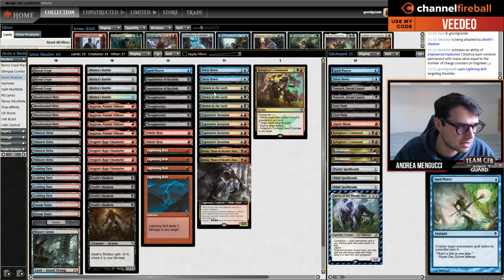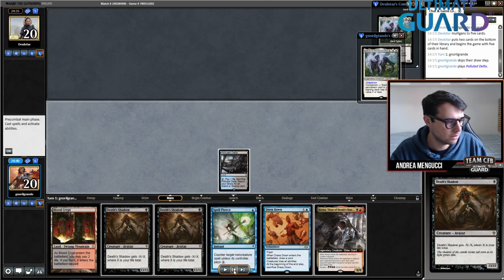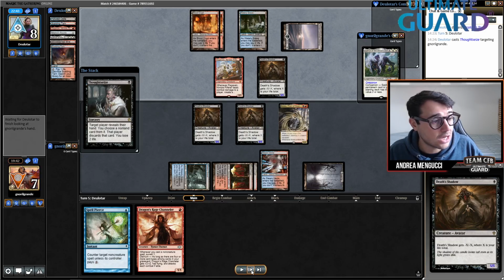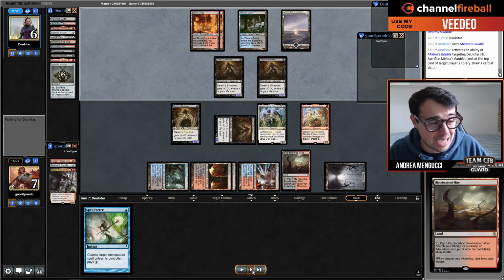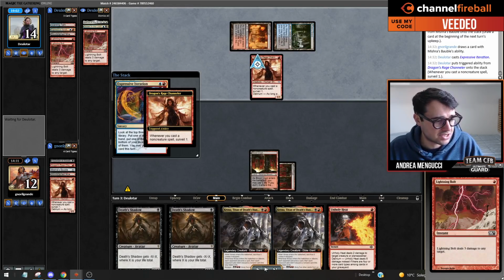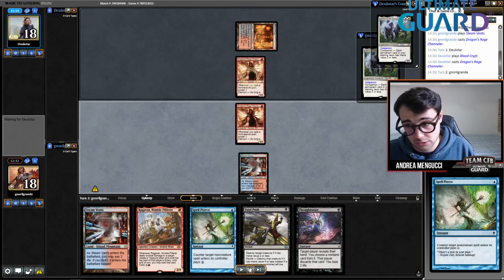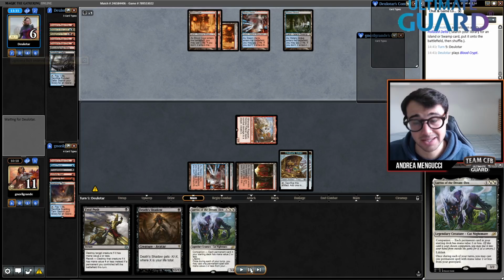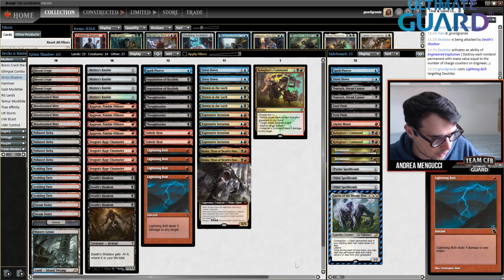How to play the Grixis Shadow mirror match! | Modern | MTGO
Deck
4 Bloodstained Mire
1 Swamp
4 Scalding Tarn
4 Mishra's Bauble
1 Spell Pierce
2 Dress Down
4 Death's Shadow
3 Blood Crypt
1 Watery Grave
2 Unholy Heat
2 Steam Vents
4 Ragavan, Nimble Pilferer
4 Lightning Bolt
2 Kroxa, Titan of Death's Hunger
4 Thoughtseize
1 Kolaghan's Command
2 Inquisition of Kozilek
4 Expressive Iteration
3 Drown in the Loch
4 Dragon's Rage Channeler
4 Polluted Delta

Sideboard
2 Terminate
1 Spell Pierce
1 Alpine Moon
1 Pyrite Spellbomb
2 Nihil Spellbomb
2 Fatal Push
1 Dress Down
1 Lurrus of the Dream-Den
2 Kolaghan's Command
2 Tourach, Dread Cantor